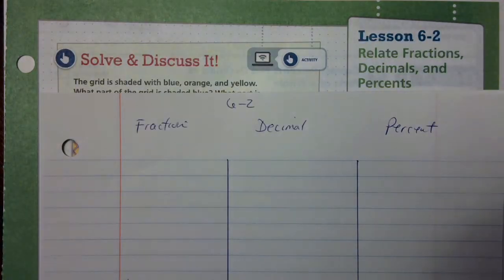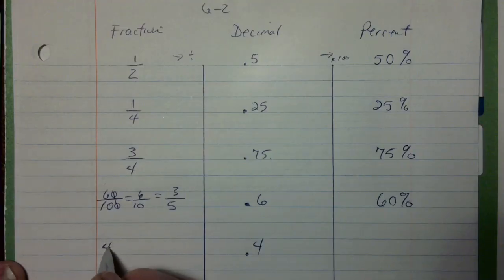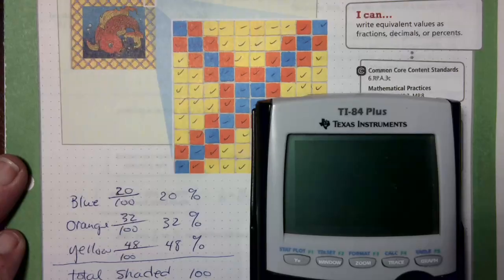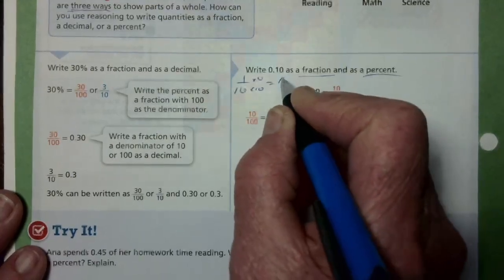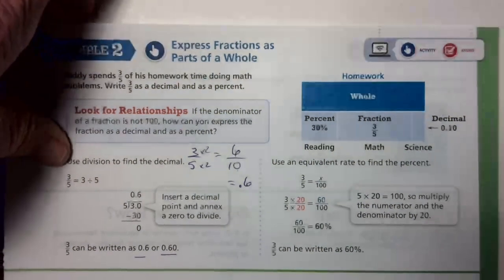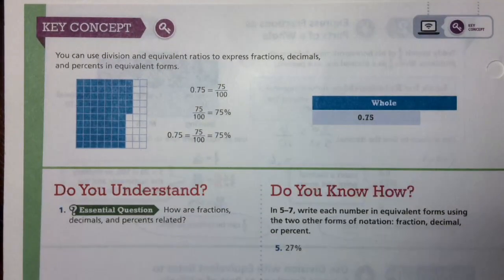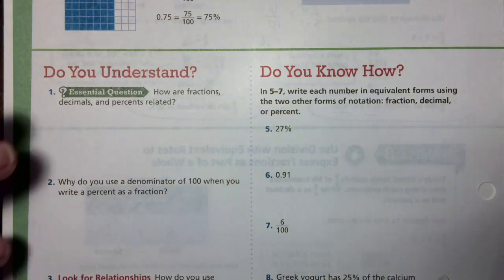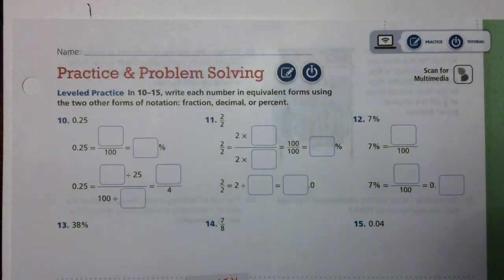6 2 Fractions decimals percents 1